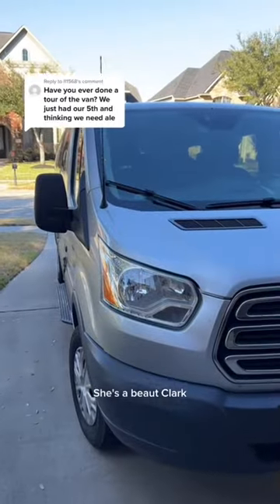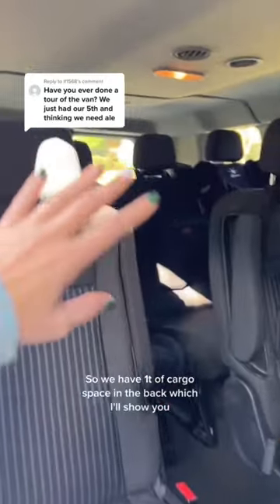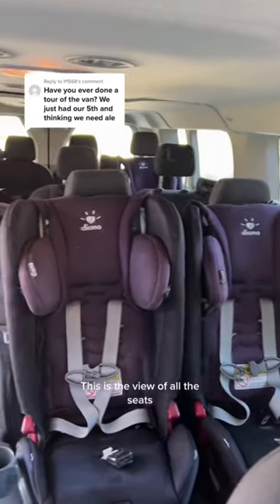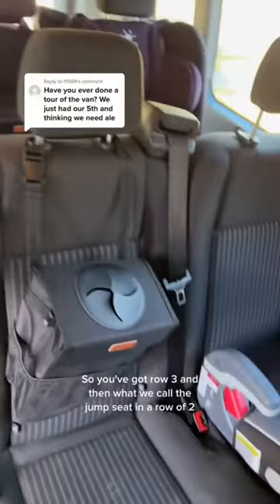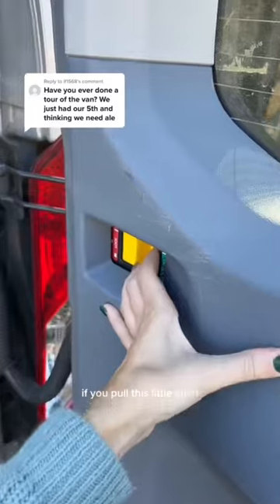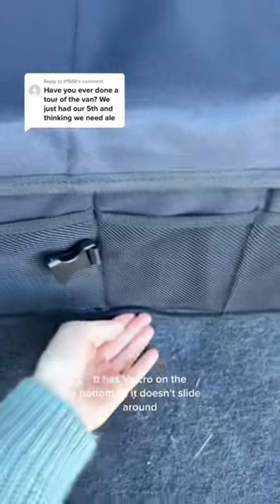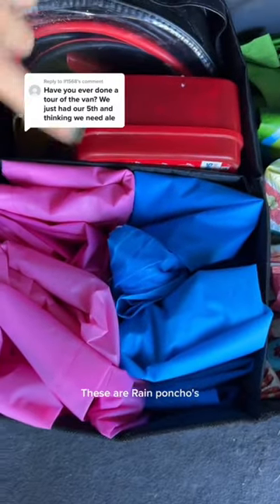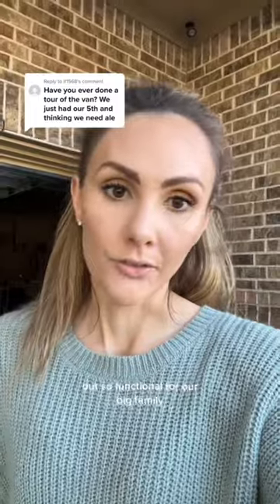WE DRIVE A BUS!